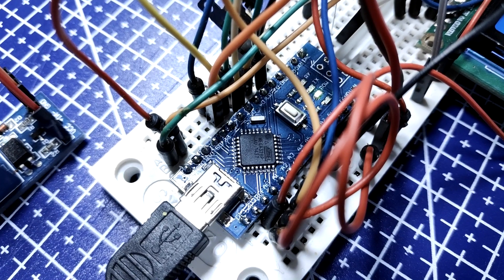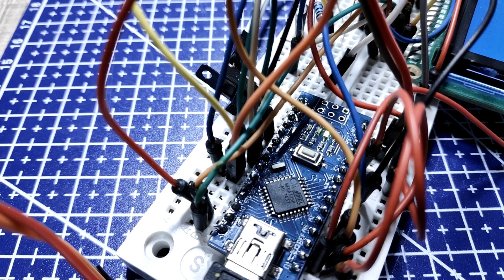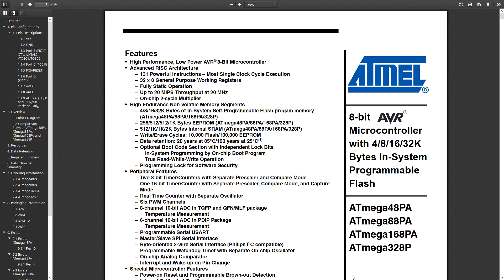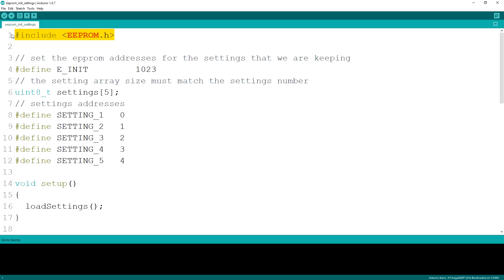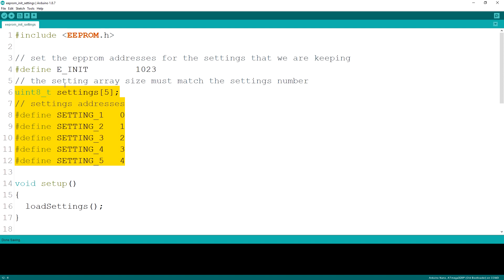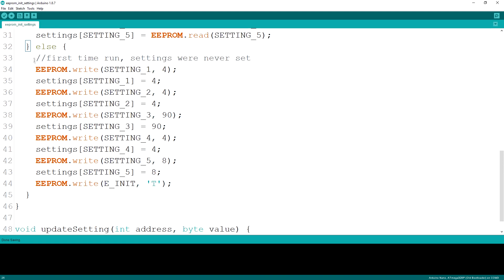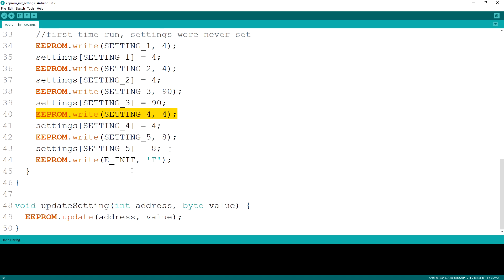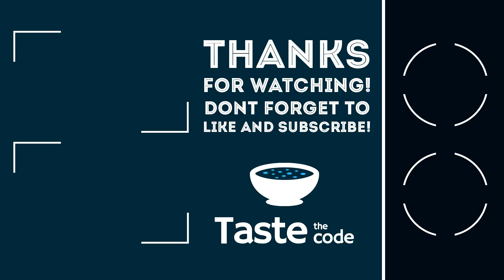Arduino EEPROM settings initialization //Arduino Tricks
In this video I'm showing you the basics of using the Arduino EEPROM and showing you a trick that you can utilize to have a default set of values saved in the Arduino EEPROM on the first run of your project.

This is especially useful once you want to produce multiple boards of the same project where all of them need to be initialized with the same values.